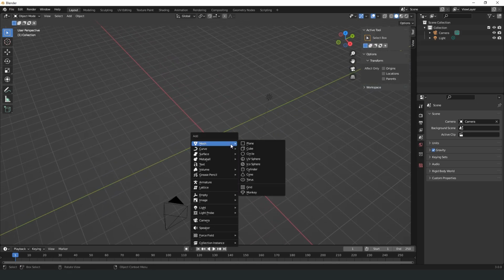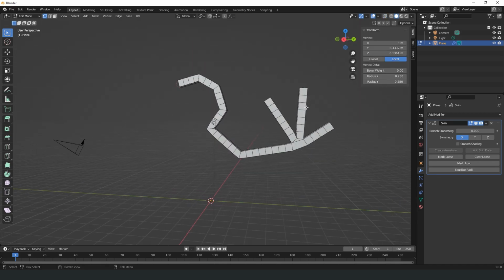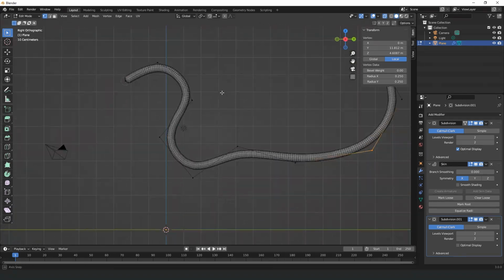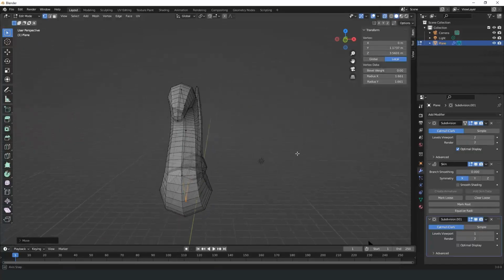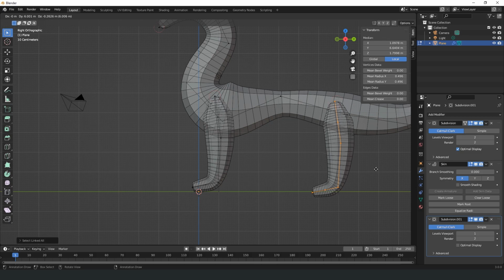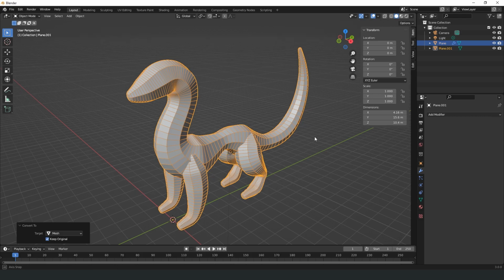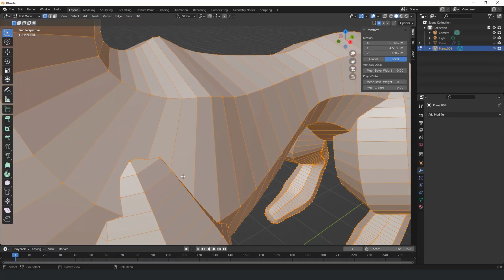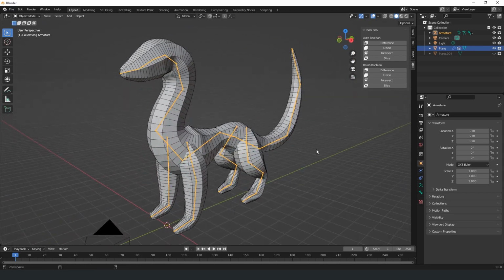[Blender] Quickly Creating a Base Mesh For Sculpting/Modelling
Using a method similar to ZSpheres from ZBrush, you can create base meshes for creatures or various objects in Blender, which will probably save you some time.

Another absolutely random tutorial :)